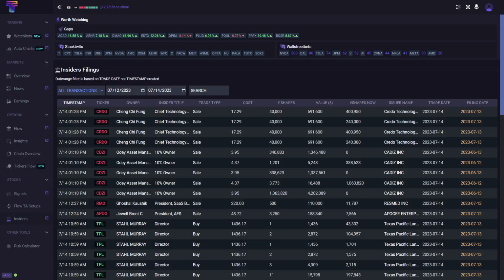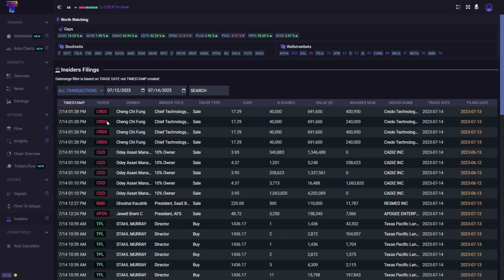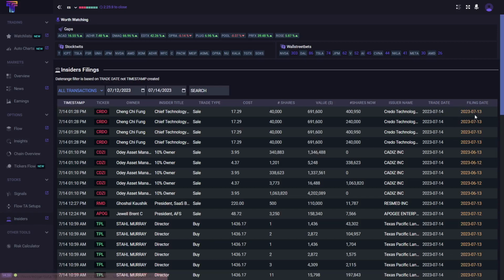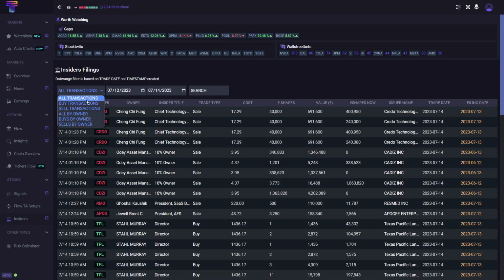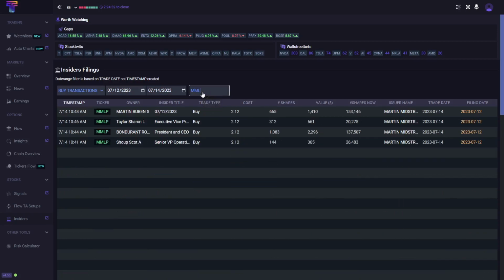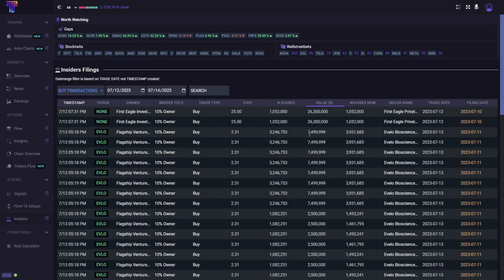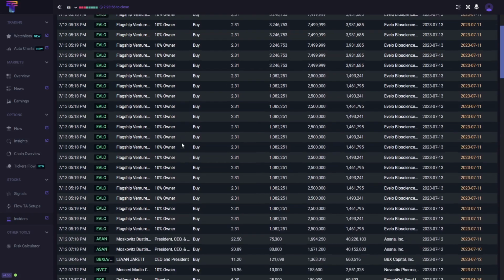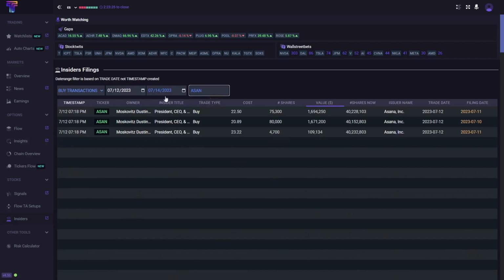Insiders Tutorial - Use powerful insider dashboard to understand what company insiders are trading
Insiders Tutorial